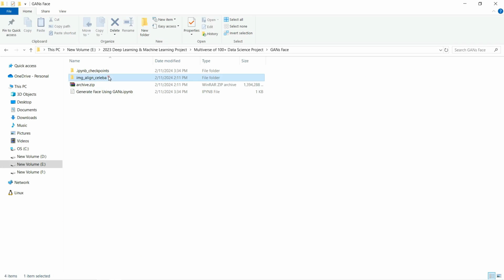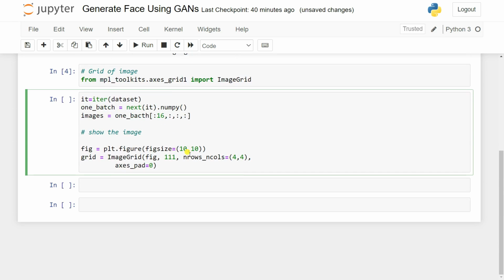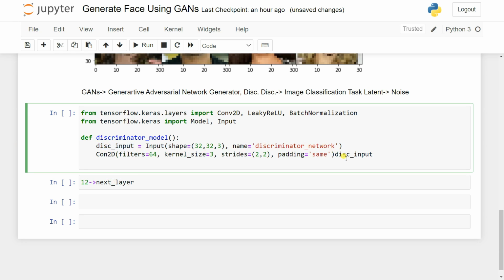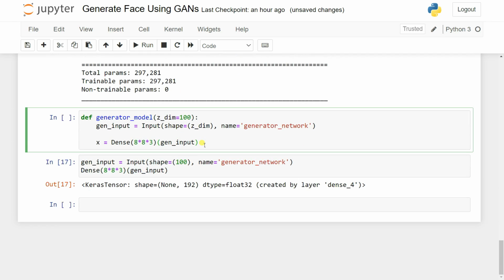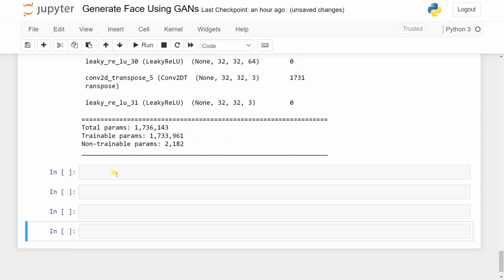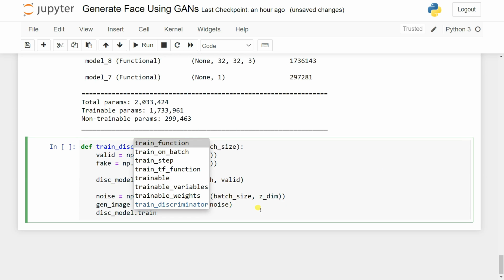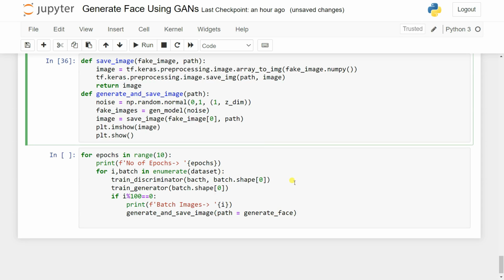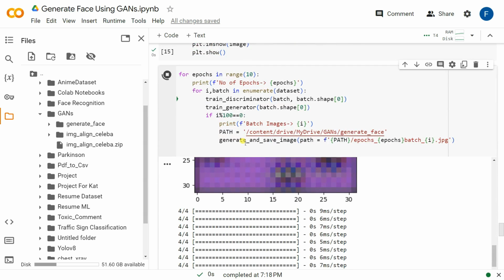Project 08: Generate Human Faces Using GAN's | Tensorflow | Keras | Python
🚀 Welcome to the Multiverse of 100+ Data Science Project Series! 🌐 Episode 08 invites you to explore the fascinating world of Generative Adversarial Networks (GANs) as we delve into generating human faces using Python.

📚 Series Overview:
Embark on an enlightening data science journey with our Multiverse series, featuring over 100 captivating projects meticulously designed to enhance your skills and knowledge. Whether you're a beginner or an expert, our series offers a plethora of projects to cater to every level.

👥 Episode 08 : Generating Human Faces using GANs
Unleash your creativity as we dive into the realm of generative modeling with GANs. Learn how to harness the power of Python and deep learning to generate realistic human faces from scratch. From understanding the fundamentals of GANs to implementing state-of-the-art architectures, this episode equips you with the tools to create stunning and lifelike portraits.

🔧 Tools and Technologies:
Python
Jupyter Notebooks
TensorFlow
Keras
OpenCV

📈 What You'll Learn:
Understanding Generative Adversarial Networks (GANs)
Preprocessing image data for GANs
Building and training GAN models
Generating human faces with GANs
Enhancing and refining generated images

🚀 Join the Multiverse Community:
Connect with fellow data enthusiasts, share your insights, and seek assistance on our vibrant community forums.

🚀 Multiverse of 100+ Data Science Project Series - Where endless possibilities await and knowledge knows no bounds. Let's explore the depths of data science together! 🌌✨